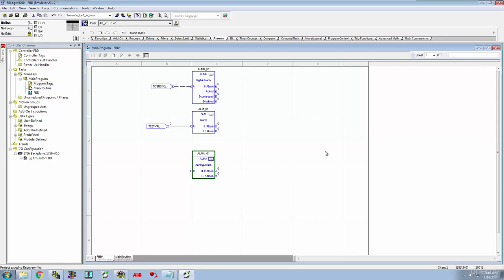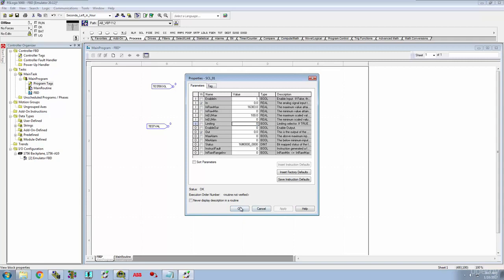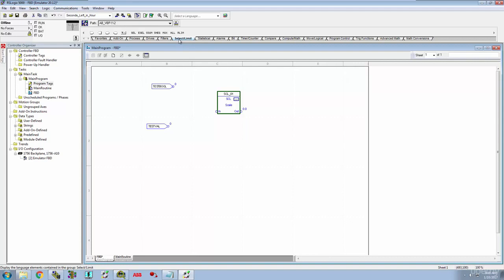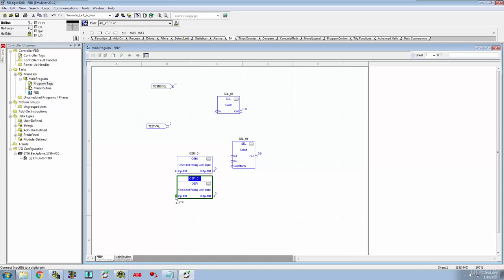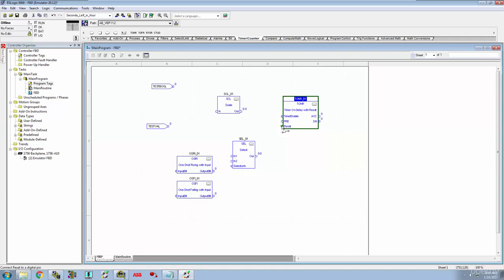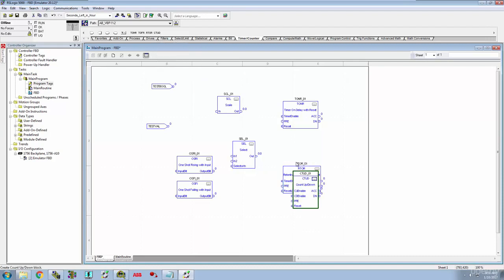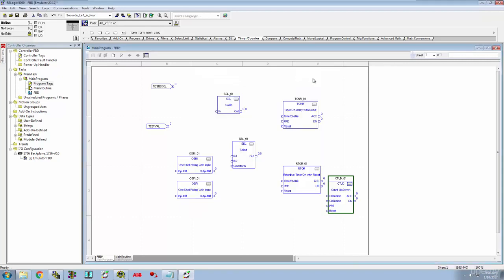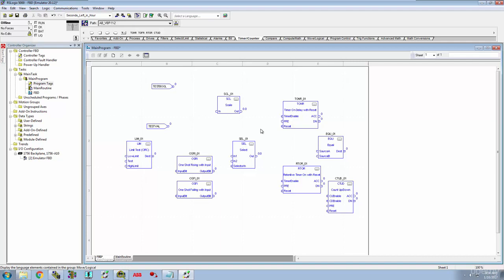Functional Block Diagram Instruction 3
Certainly, let's continue exploring Functional Block Diagram (FBD) programming by covering more advanced instructions and concepts that can enhance your ability to create sophisticated control logic. Here are some further advanced instructions and components commonly used in FBD programming:

Mathematical Equations:

Some FBD environments allow you to write and execute mathematical equations directly within function blocks.
This can be useful for performing complex calculations or custom mathematical operations.
Advanced Comparison Operations:

FBD supports more advanced comparison operations such as hysteresis-based comparisons or fuzzy logic.
Sequential Function Blocks (SFBs):

Sequential Function Blocks are higher-level function blocks that encapsulate complex sequences of operations.
Examples include recipes, state machines, and complex control algorithms.
Advanced PID Control:

Some FBD environments provide advanced PID function blocks with additional tuning options and control algorithms.
Filtering and Signal Conditioning:

Function blocks for signal filtering, averaging, smoothing, and noise reduction can be used to improve sensor data quality.
Advanced Analog Signal Processing:

For complex analog signal processing, FBD can offer tools for signal integration, differentiation, and more.
Event-Driven Programming:

Some FBD environments allow you to create event-driven logic, where actions are triggered by specific events or conditions.
Function Block Libraries:

Many FBD environments provide extensive libraries with ready-to-use function blocks for specialized tasks such as motion control, communication protocols, etc.
Data Logging and Trending:

Some FBD programming environments enable you to log data and create trend charts for analysis.
Data Visualization:

Advanced FBD environments might include visualization tools to create custom graphical user interfaces (GUIs) for operator interaction.
Remote Debugging:

Some programming environments allow remote debugging, enabling you to monitor and troubleshoot FBD programs running on remote devices.
Code Reusability:

Take advantage of FBD's modular nature to design function blocks that encapsulate specific functionality for reuse in different projects.
Virtual Testing:

Some FBD environments offer virtual PLCs that allow you to test and debug your logic in a simulated environment before deployment.
Safety Logic:

FBD programming can include dedicated function blocks for safety-related applications, adhering to safety standards like IEC 61508 or ISO 13849.
Documentation and Comments:

Detailed comments within your FBD program can improve readability and facilitate collaboration among team members.
Real-Time Monitoring:

Use real-time monitoring tools to visualize signal values, statuses, and execution paths during program execution.
As always, consult the documentation of your specific FBD programming environment to understand the features, syntax, and capabilities available to you. By mastering these advanced instructions and techniques, you'll be better equipped to design sophisticated and efficient control logic for industrial automation systems.